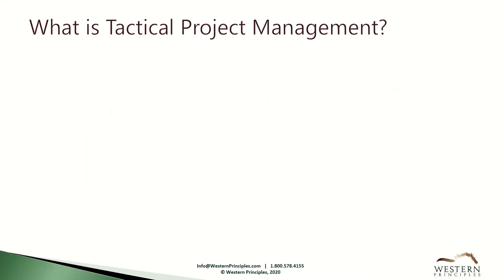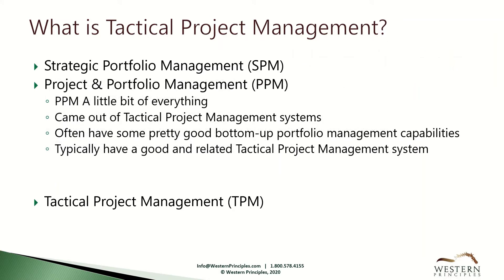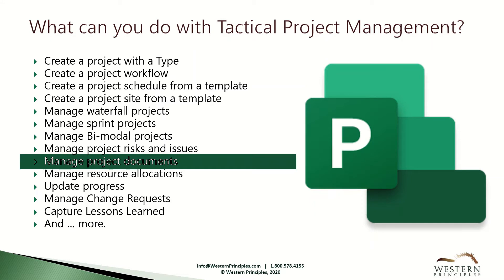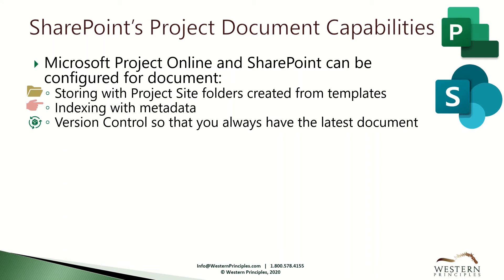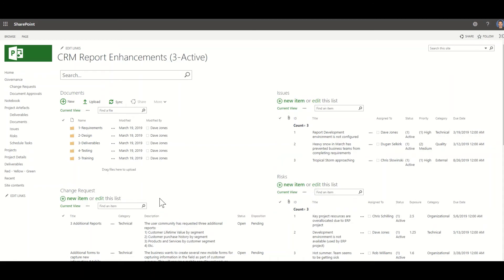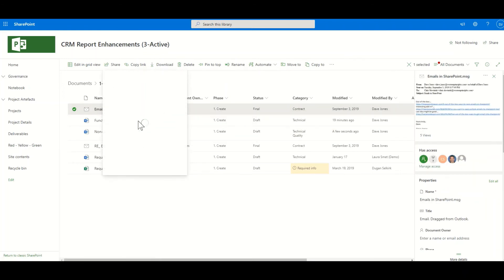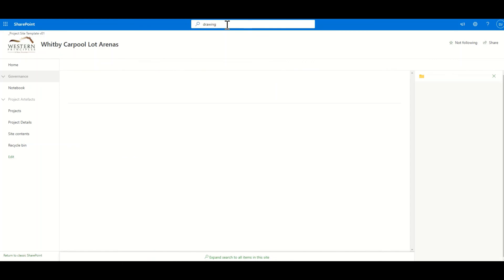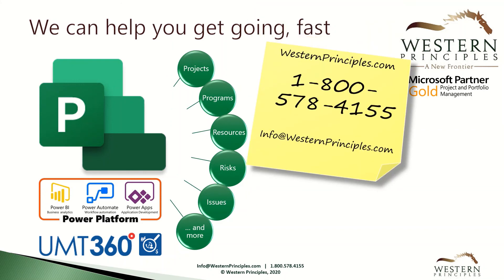Project Document Management with Microsoft Project Online (Tactical Project Management)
Click "SHOW MORE" below to use the navigation quick links.
Microsoft Project Online is a full-fledged Project & Portfolio Management system with a powerful Tactical Project Management (TPM) system (or Adaptive Project Management system) as it's heart.  Project Online is built on top of Microsoft SharePoint and can take advantage of many of the powerful records management, workflow, collaboration, and list capabilities that come with it.

Click on the timestamps to navigate this video:
0:01 - Introduction
0:29 - Strategic Portfolio Management (SPM)
1:26 - Project & Portfolio Management (PPM)
2:00 - Tactical Project Management (TPM)
3:55 - Managing project documents with Project Online and SharePoint
4:33 - Quick demo
7:59 - Wrap-up

SharePoint is the industry-standard for records and document management, and some of the features you see in Microsoft Project Online flow directly from those strengths.  Microsoft Project Online and SharePoint can be configured to help your teams capture, collaborate, find and use project documents.

Based on your project type, a project site can be created with templated folders for the project type. In this way an IT project will have a different folder set than an engineering and construction project type. Documents can be indexed in many ways, including with mandatory metadata that users add as they upload documents. You'll know that you're using the latest version of your project documents because SharePoint provides version control. That way you can always look back to track changes or restore versions if you need to. Ever lose a project document?  With powerful search in SharePoint you can easily find project documents and similar documents across your entire project portfolio set. SharePoint also enables real time collaboration like the ability to co-author Office 365 documents. SharePoint also provides several ways to route project documents for reviews and approvals. You can track those workflows so that you can help shepherd the process, if you need to. And there's more too.

Tactical Project Management systems like Microsoft Project, Microsoft Azure DevOps, and JIRA can all be organized using UMT360 as the Strategic Portfolio Management system to drive business strategy and enterprise performance.